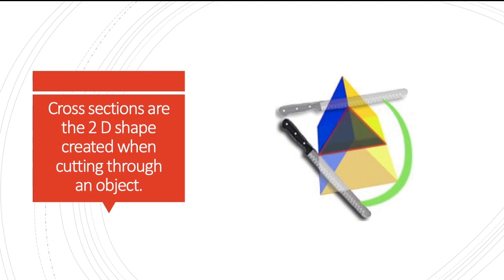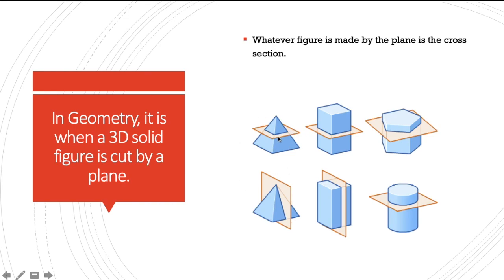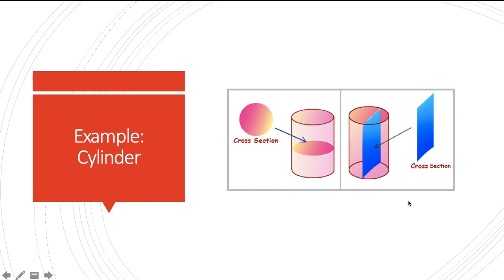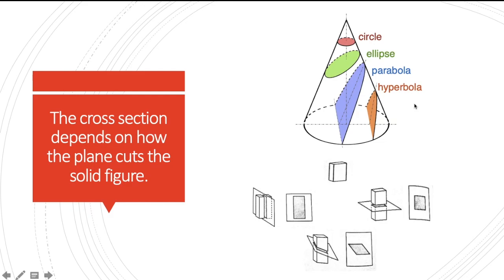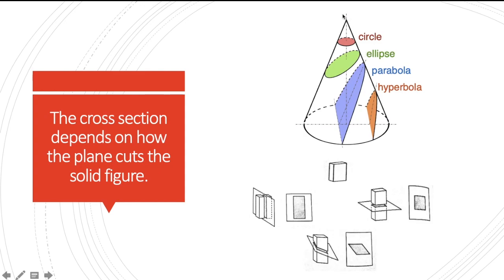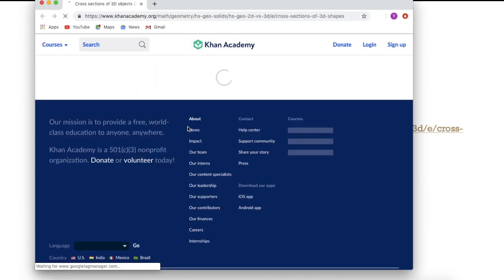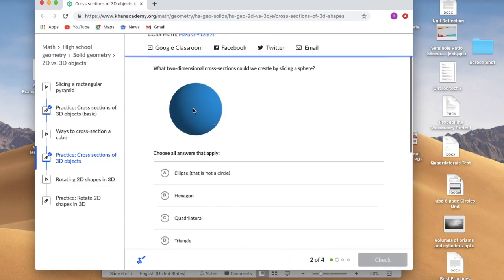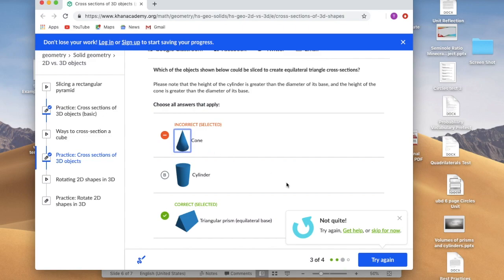Cross sections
This video is about Cross sections